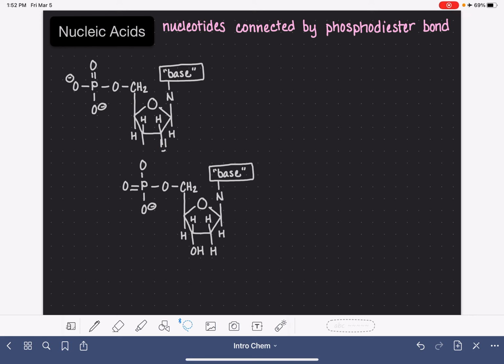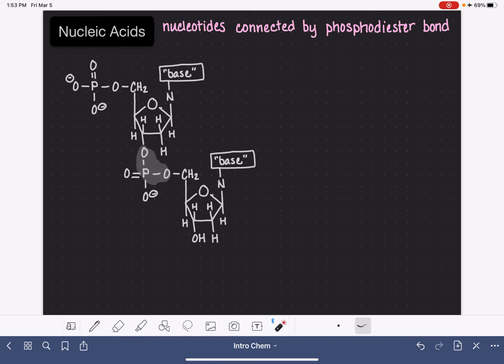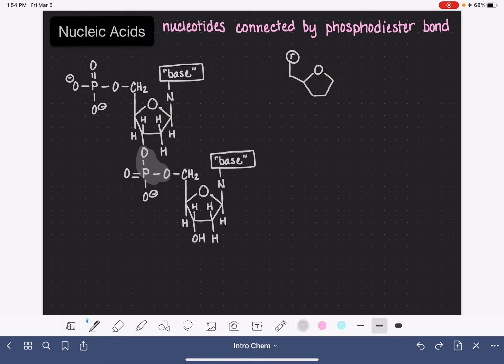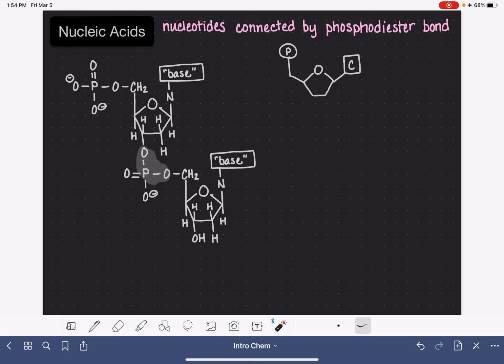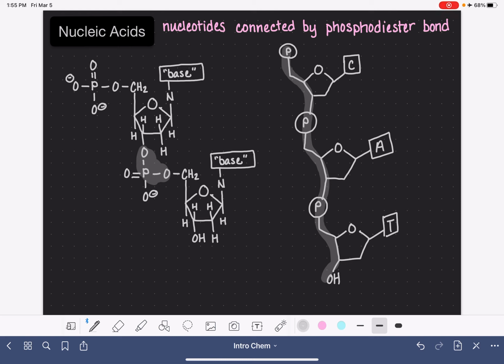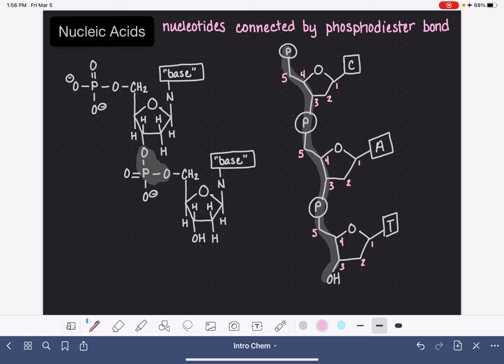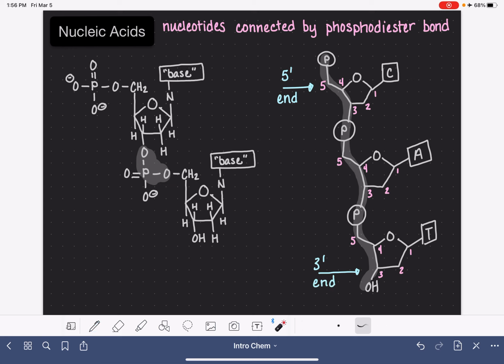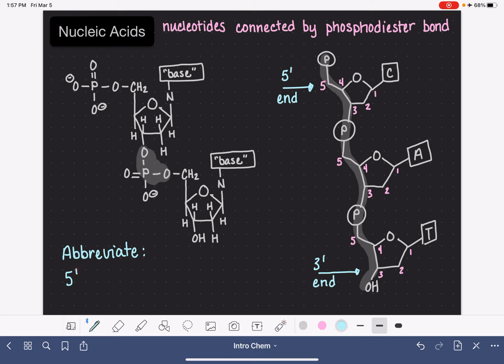76: Nucleic acids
An introduction to nucleic acids.